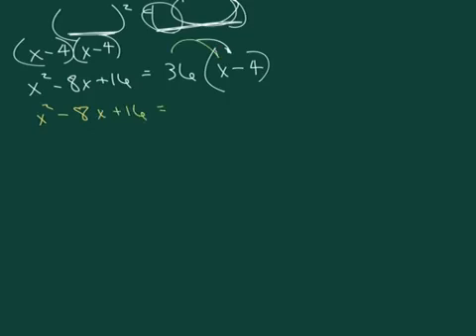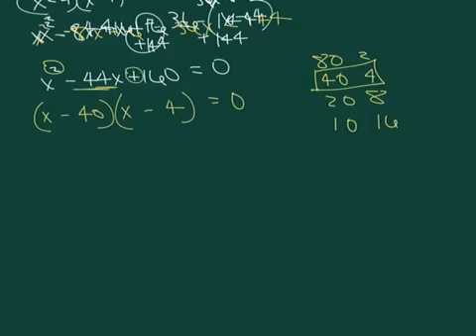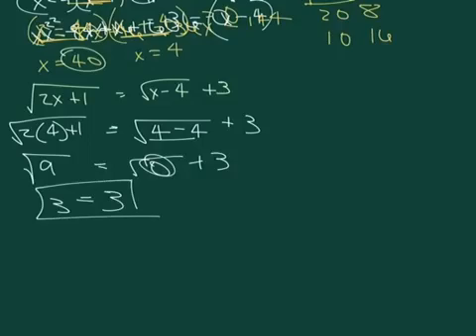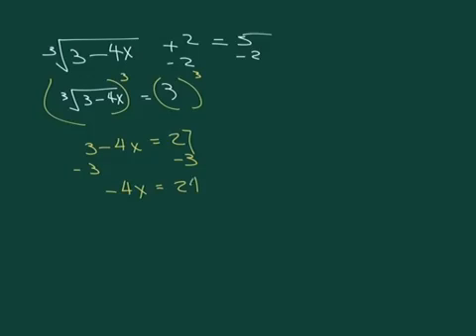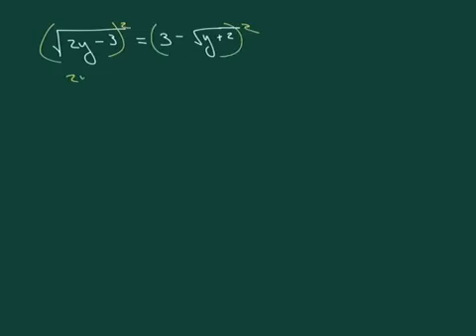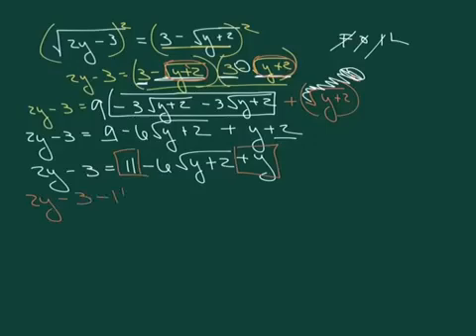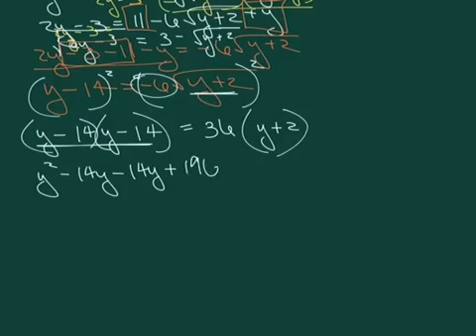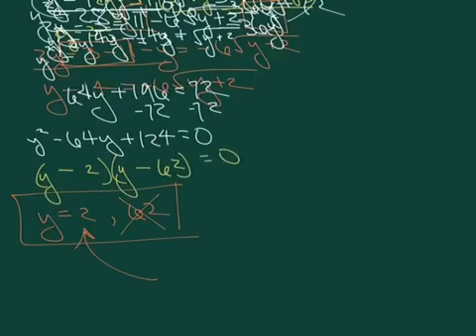8.6c kpc elementary algebra